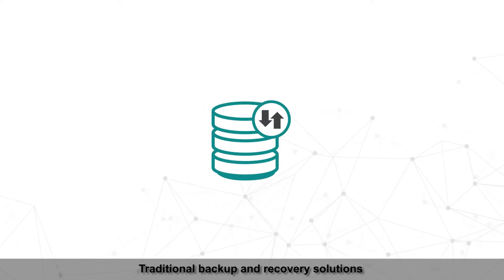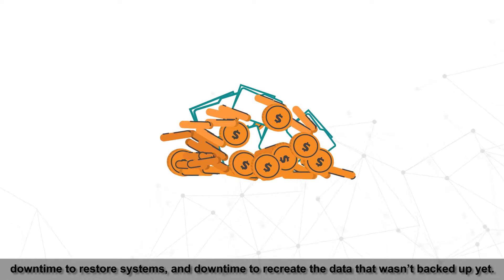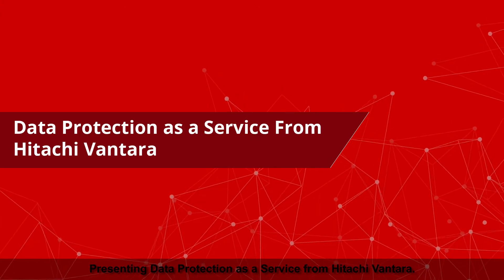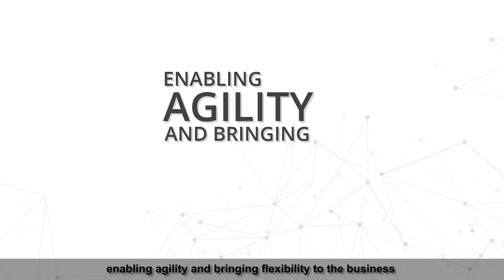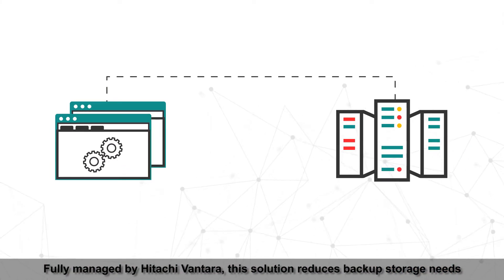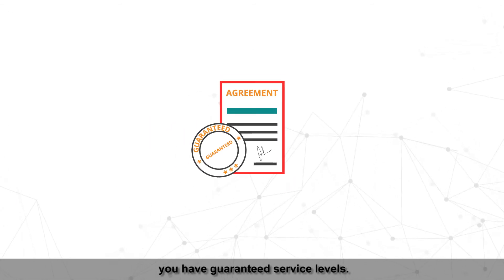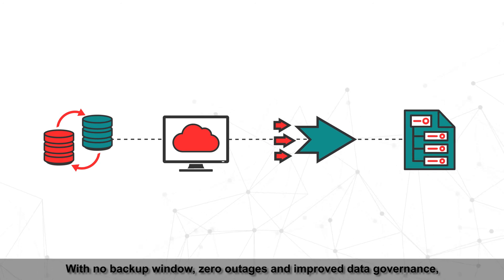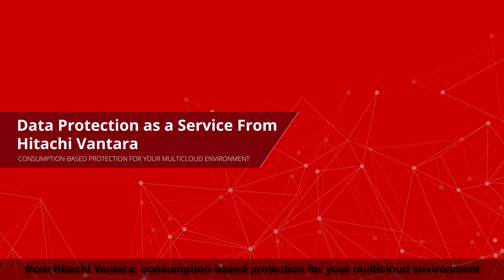See How DPaaS Provides a Complete Solution for Your Multicloud Environment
View this video to see how data protection as a service (DPaaS) can deliver data protection, disaster recovery and long-term retention, to improve operational performance and efficiency, and reduce your backup storage needs by up to 90%.